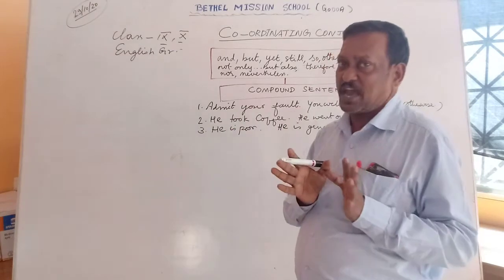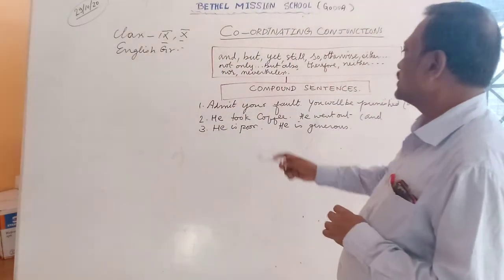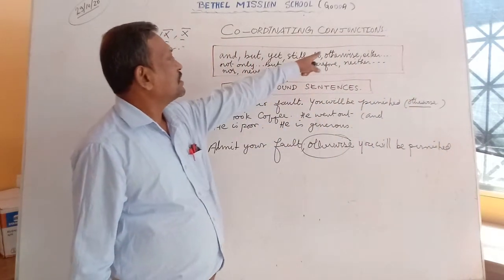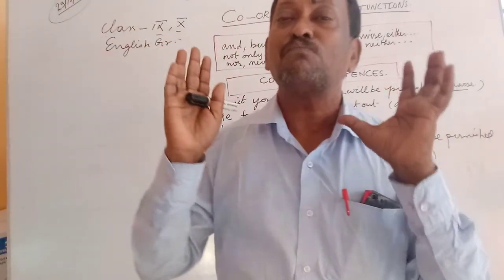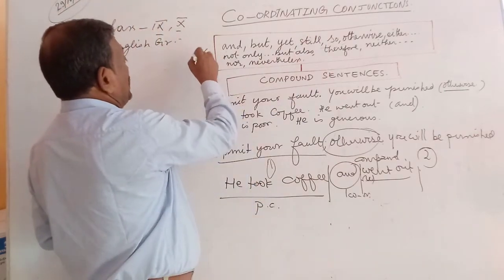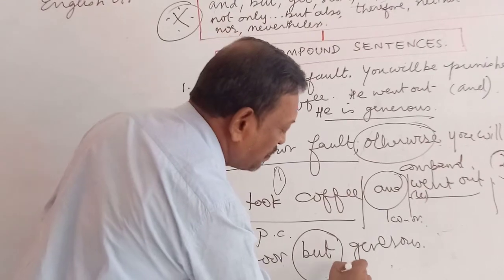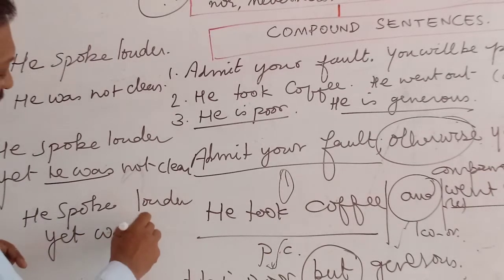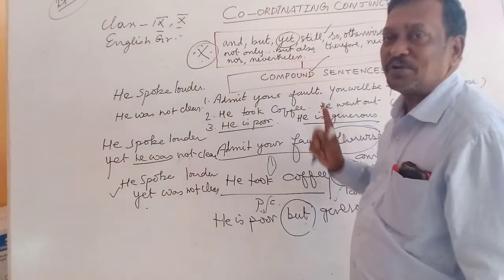Class IX & X English Grammar